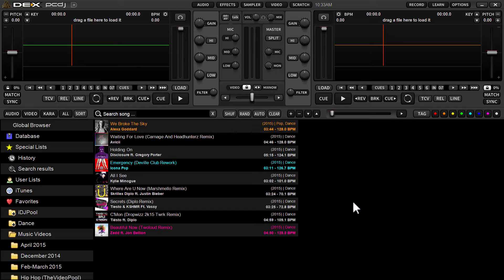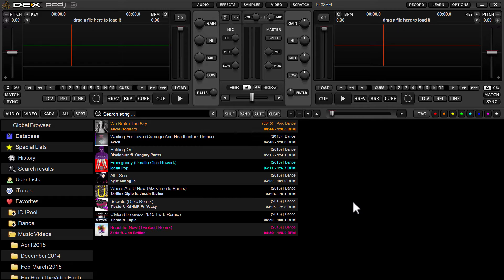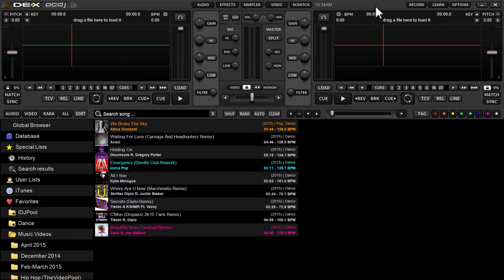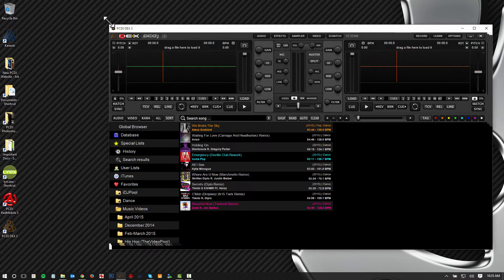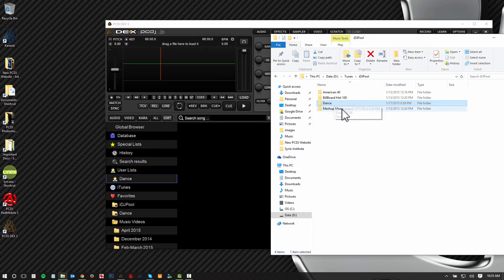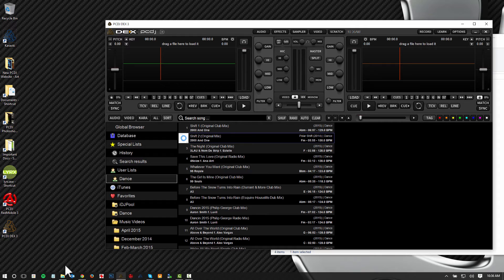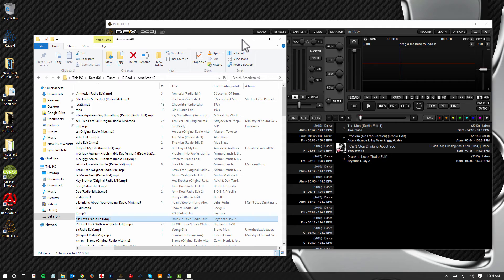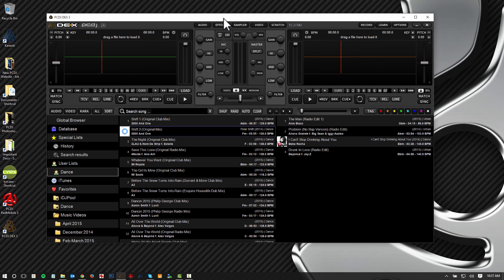PCDJ DEX 3 - How to Drag And Drop Files Into Library From Finder Or Explorer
In this video we demonstrate how to drag in music, music videos and karaoke files from Finder (MAC) or Explorer (Windows) into DEX 3 active lists or the sidelist/automix list.

This is especially useful when you download a track on the fly at a gig and want to add it to a user list or the sidelist/active list to quickly include in your mix set.